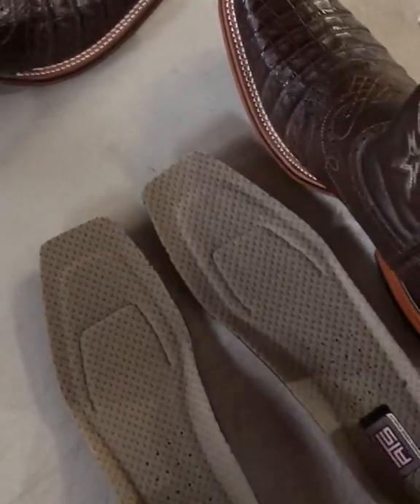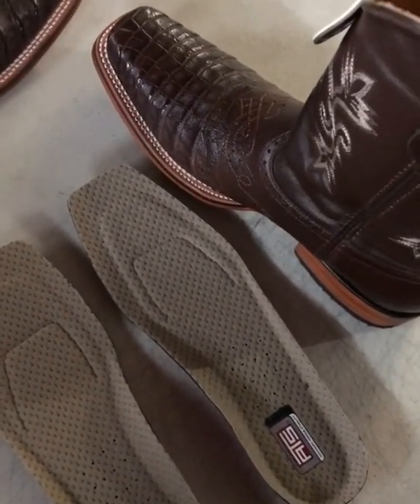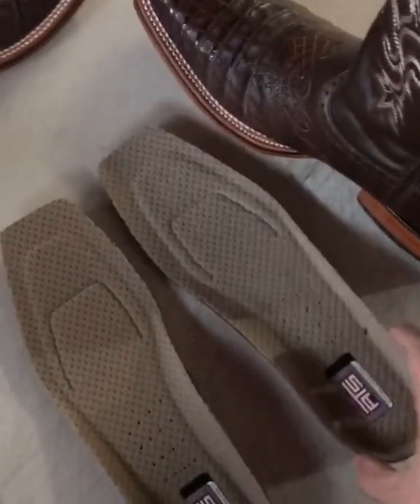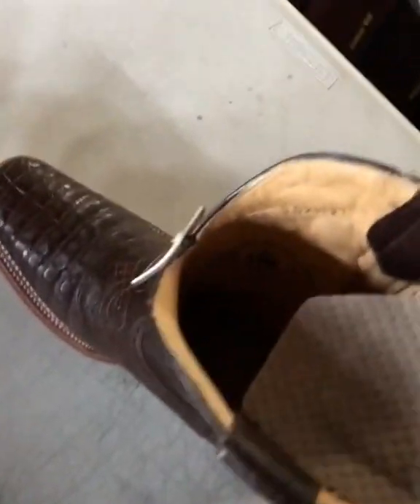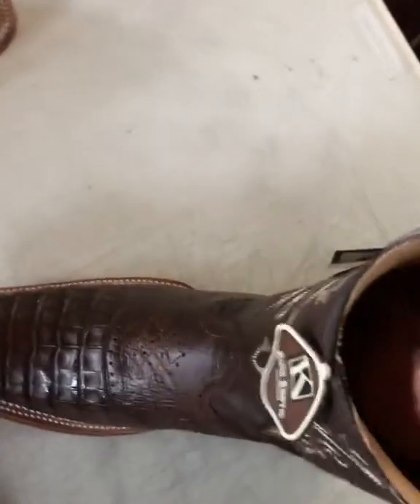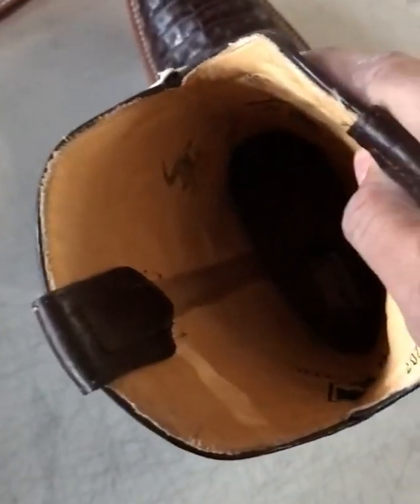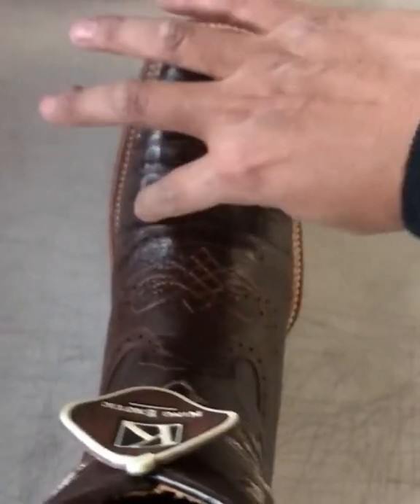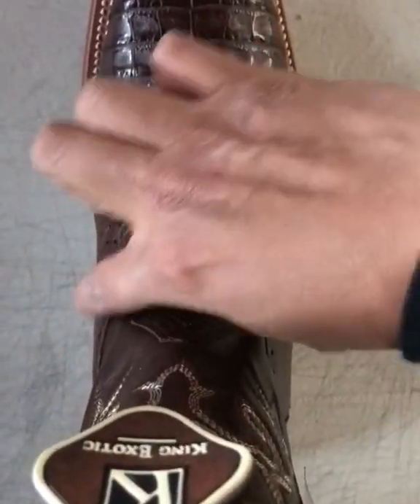How To Make Cowboy Boots Fit Tighter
Do you have cowboy boots that are a tad to big and want to make them smaller and fit more tight? Here's a little trick I learned to make cowboy boots fit tighter, with just putting in a set of cowboy boot insoles.

If you would like to use the cowboy boot Insoles I used on the video, Heres the link.